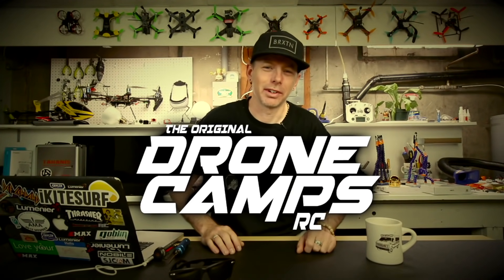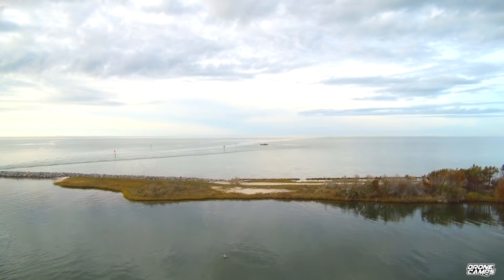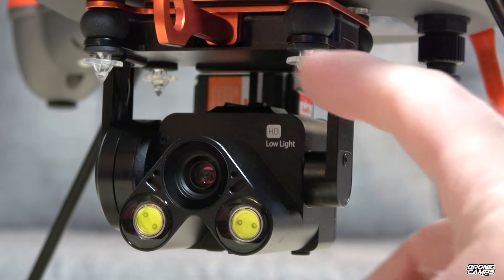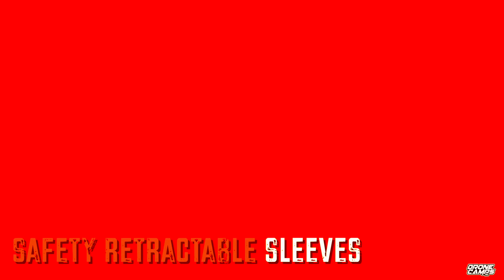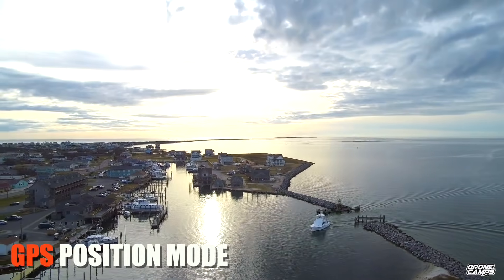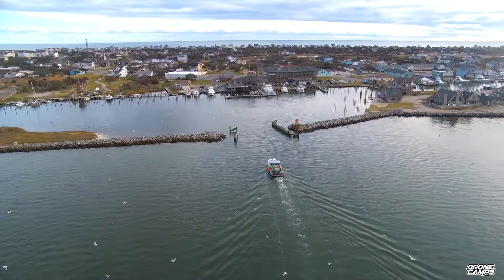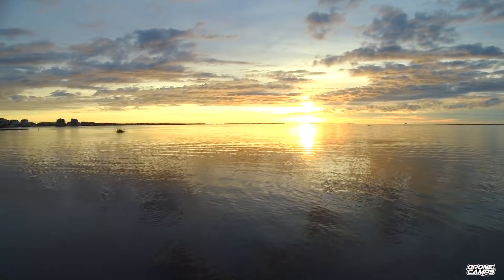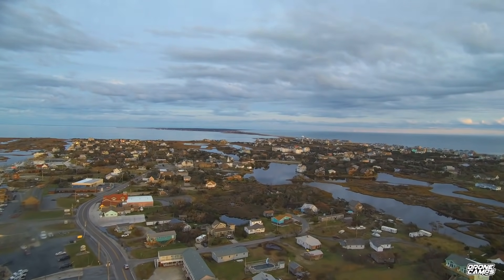BEST FISHING DRONE for 2020 - Salt Water Proof!!! 💦🏆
World's best fishing drone is salt water proof! Bait drop and underwater 4K Camera options. Swellpro is the leading maker of fishing drones.

*** Drone Camps Viewers get a FREE 12 Months accidental $250 Value
insurance when purchased from UrbanDrones.com

Swellpro Splash Drone 3+ Accessories

Book a Cape Hatteras Offshore Fishing Charter with
Captain Barry Peele on the Native Son Boat.

WIN a Drone - Join our FACEBOOK Group and post your drone

LIVE STREAMS Include :
- Build videos
- Bench time
- Tutorials
- Fpv Road Trips
- Member chat
- Flying Sessions
- Video Vault
- Chat Badges